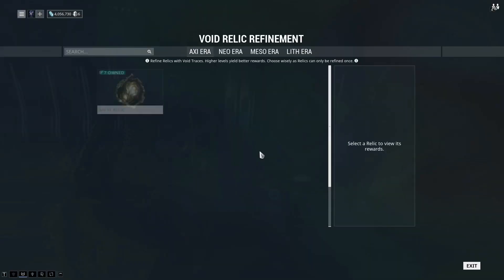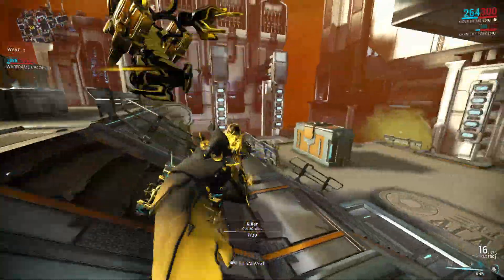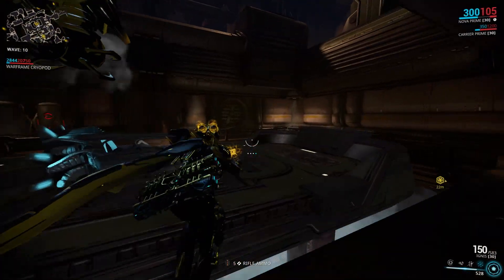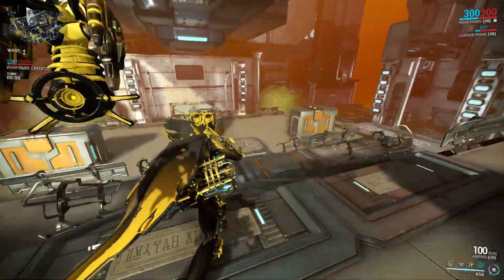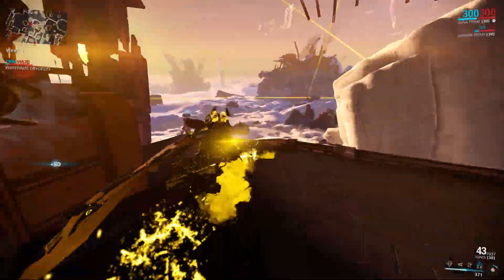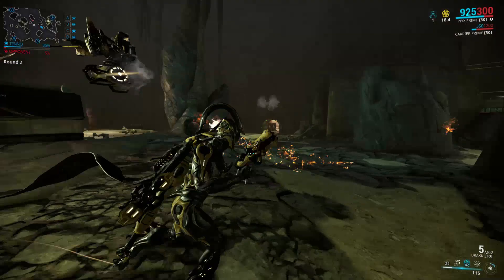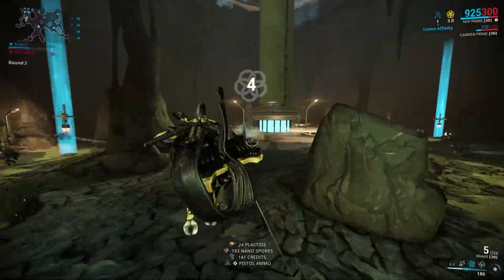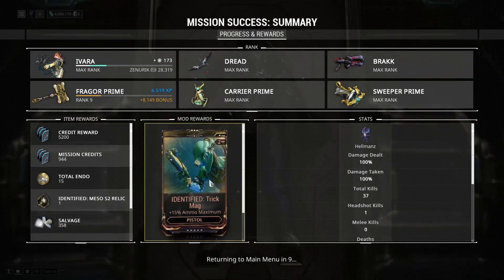Warframe Farming - Meso Era Relics (The Index Preview Patch)